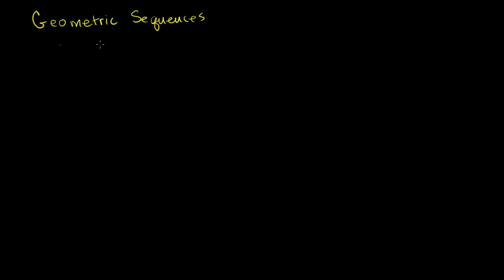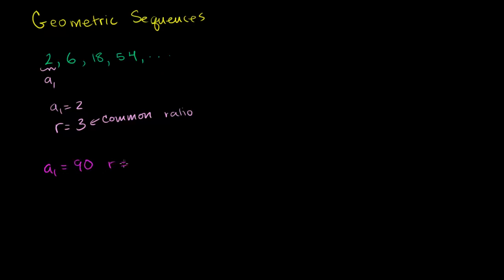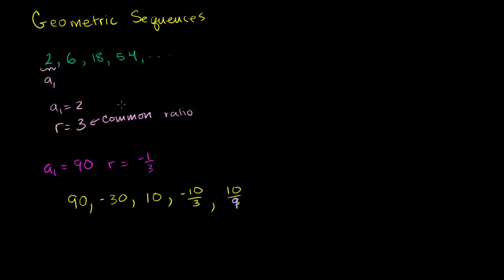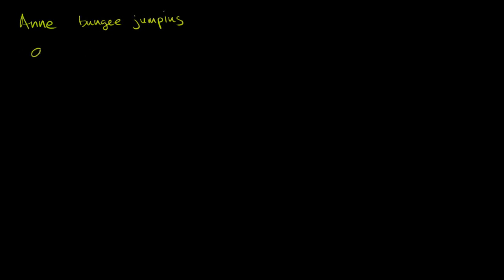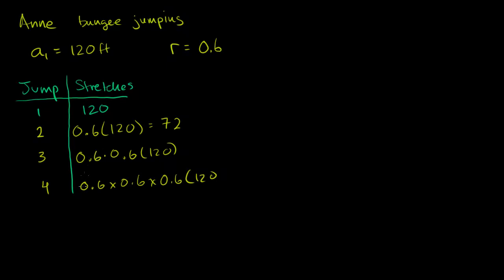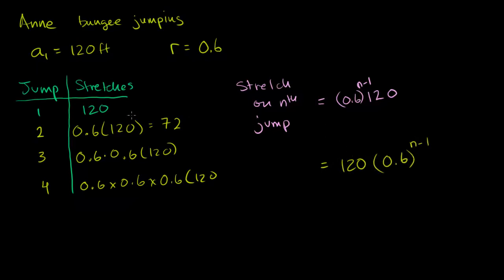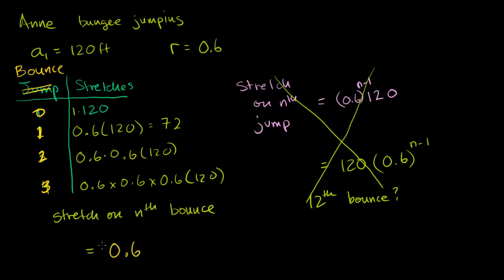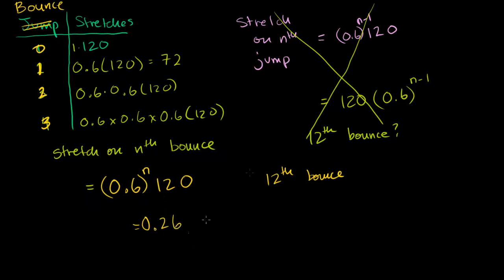Math Algebra 1 - Intro to geometric sequences